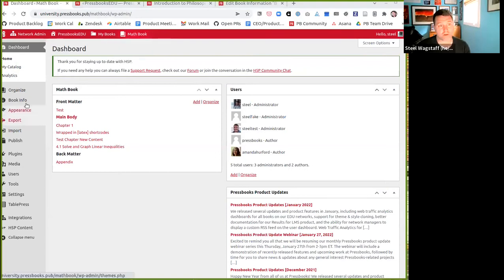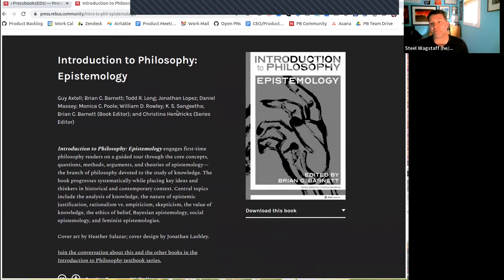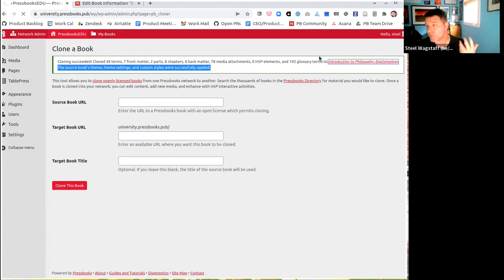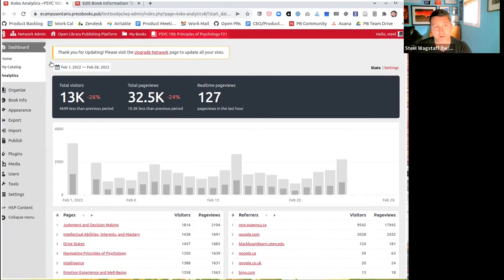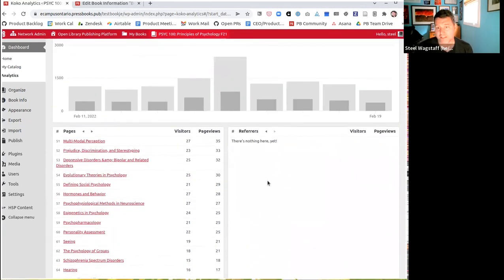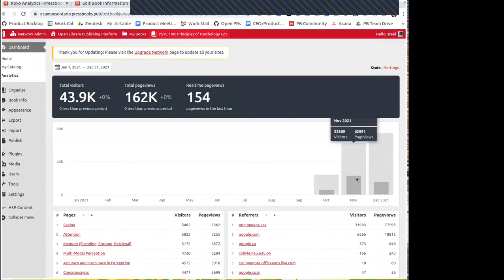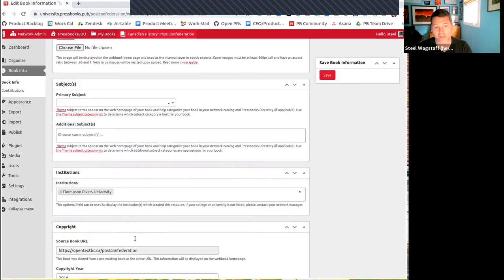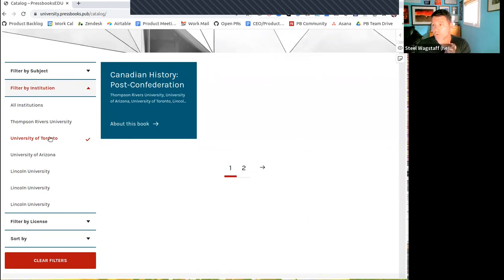February 2022 Pressbooks Product Update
This video is a recording of the Pressbooks product update webinar held on Thursday, February 24, 2022 and hosted by Steel Wagstaff, Pressbooks' Product Manager

Contents
0:13 "Import" is now a first-level book dashboard menu item
2:15 Cloning Routine now includes Themes, Theme Options, and Custom Styles
7:03 Viewing page view analytics for networks & books (via Koko Analytics integration)
14:57 Adding 'Institutions' to book info & network catalog pages